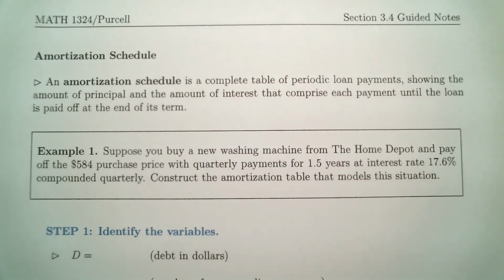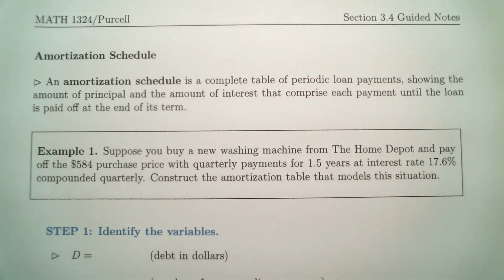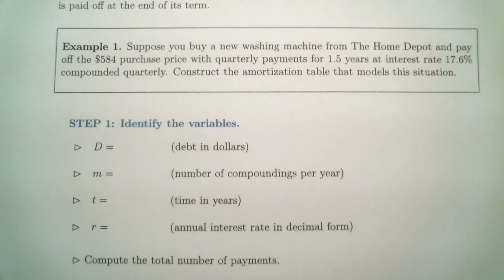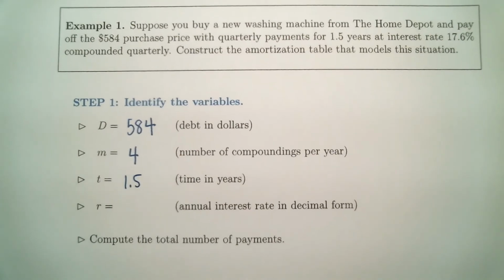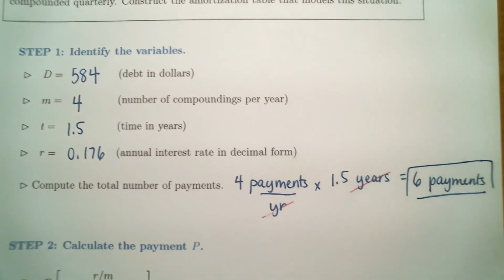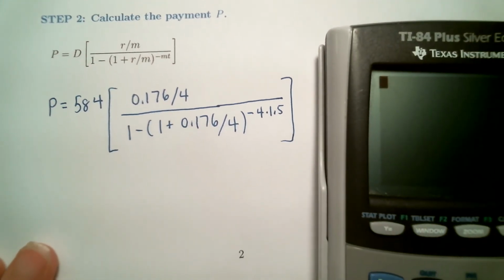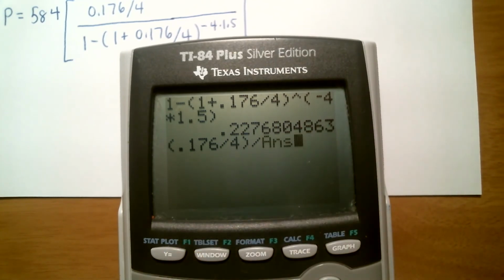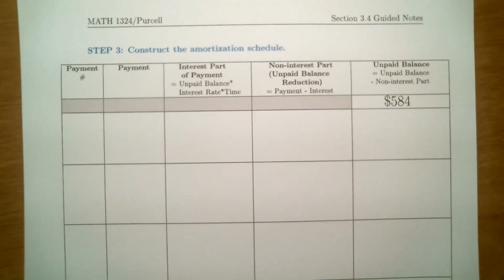3.4 Amort Example 1 Part One (1324)